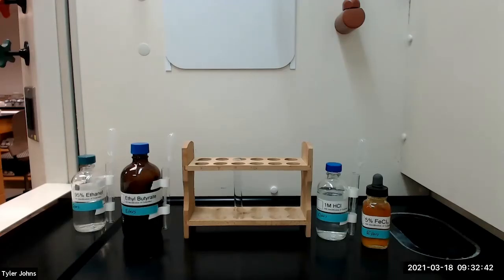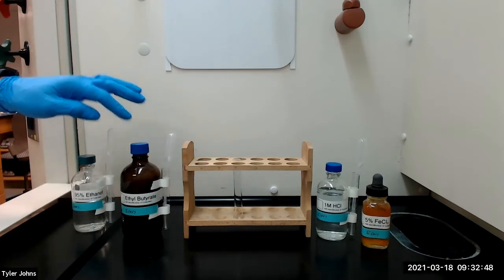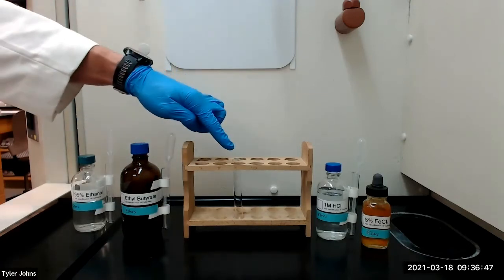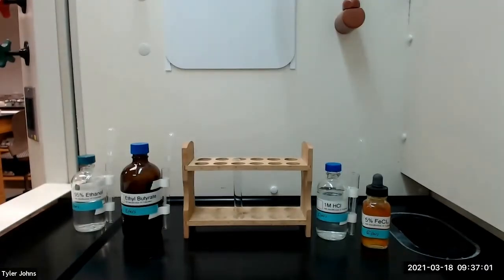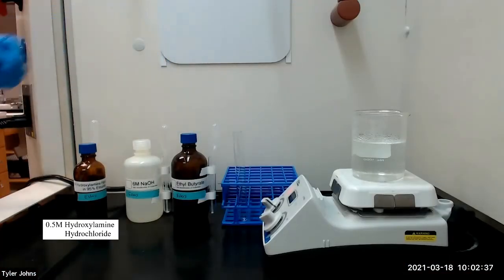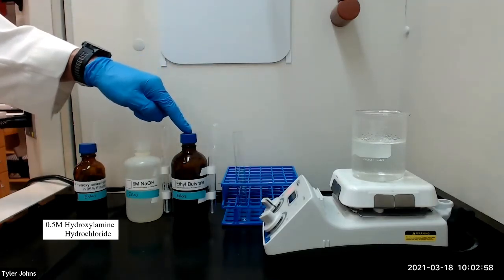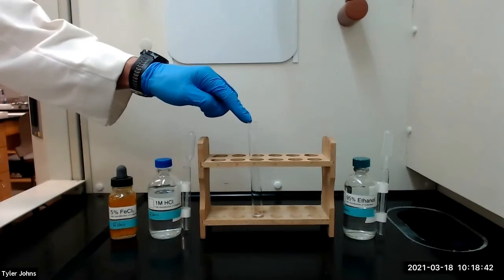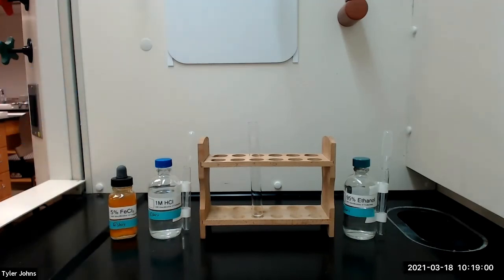Esters - Identification of Unknowns (Part 8)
This is Part 8 of the Identification of Unknowns Organic Qualitative Analysis experiment.  In this experiment, we will review the ferric hydroxamate test for esters.  Esters are converted to hydroxamic acids upon being heated with hydroxylamine, and the hydroxamic acids form colored complexes with ferric ion.